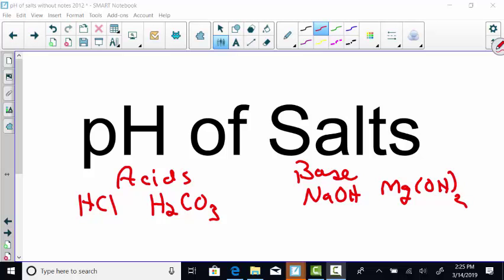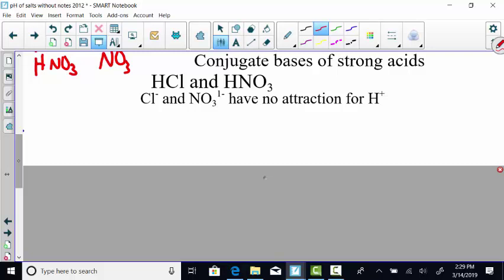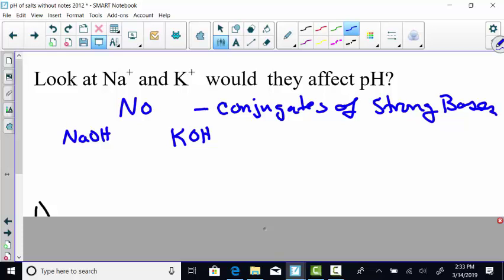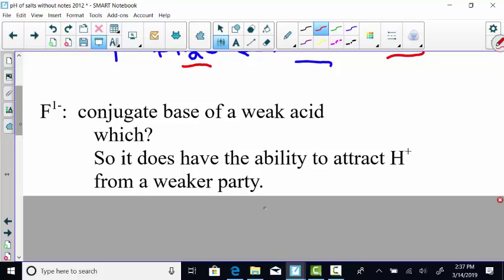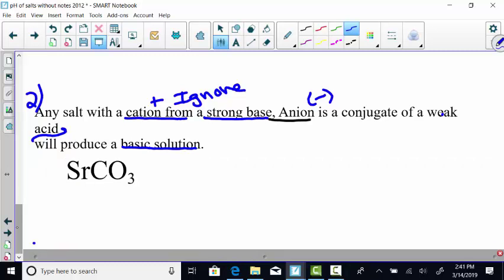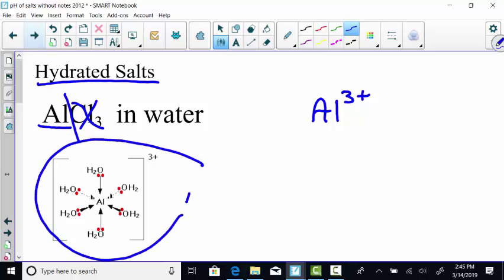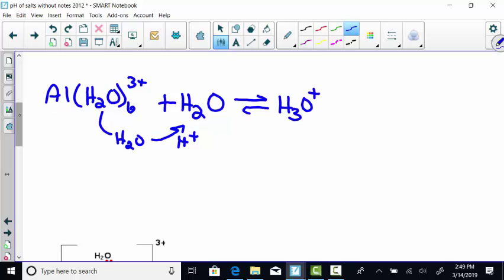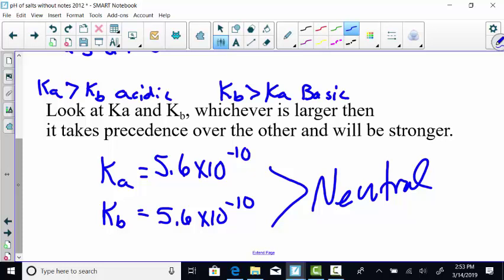pH of Salt solutions